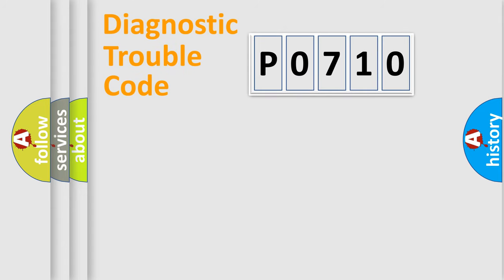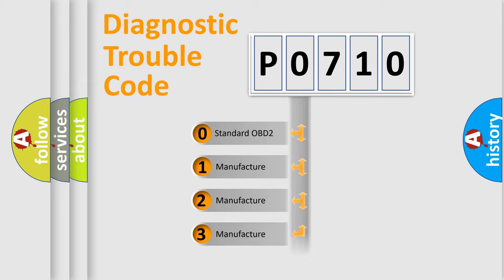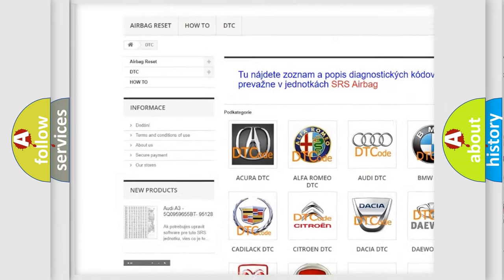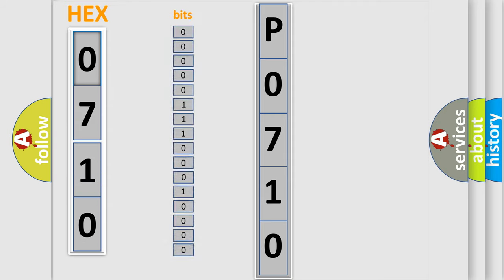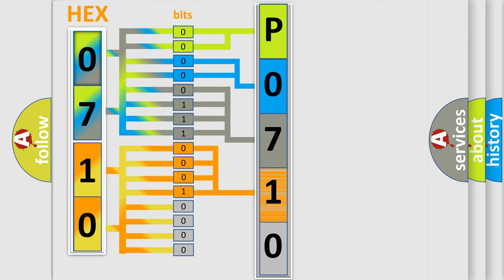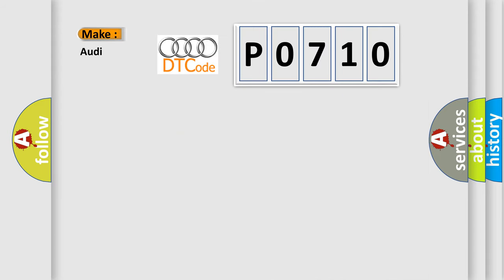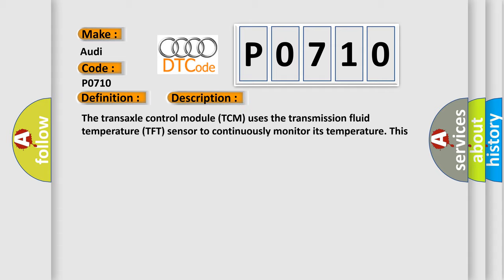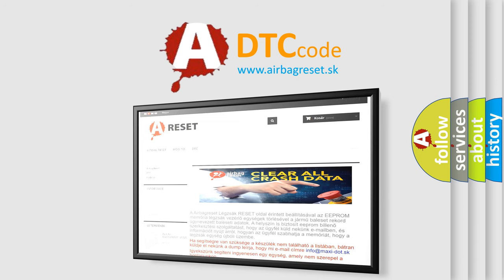DTC Audi P0710 Short Explanation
Contents:
0:21 Basic DTC analysis according to OBD2 protocol standard.
1:48 Insight into programming
2:58 A diagnostically understandable description of the Diagnostic Trouble Code
3:05 Basic error definition

Make:
Audi
Code:
P0710
Definition:
Transmission Fluid Temperature Sensor ”A” Circuit
Description:
The transaxle control module (TCM) uses the transmission fluid temperature (TFT) sensor to continuously monitor its temperature. This DTC indicates the concern in TFT sensor or circuit.
Cause:
TFT sensor signal circuit is open or shorted to ground
TFT sensor signal circuit is shorted to VREF or system power
TFT sensor is damaged or has failed